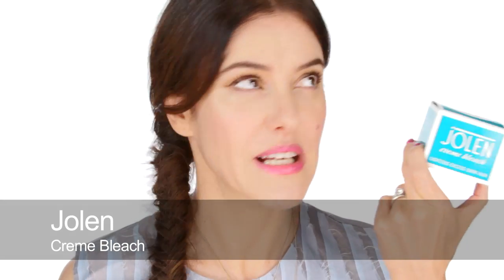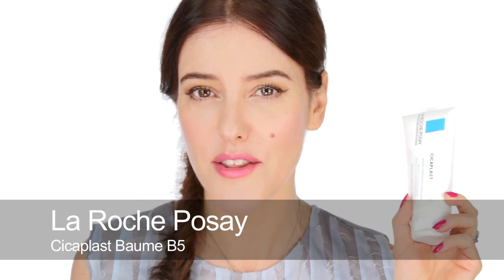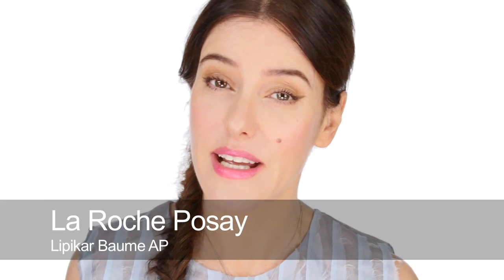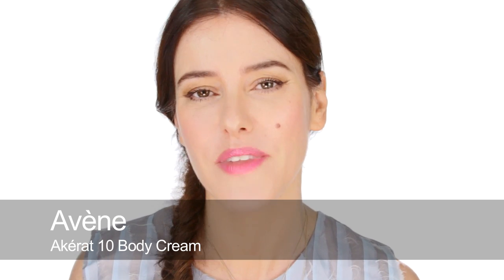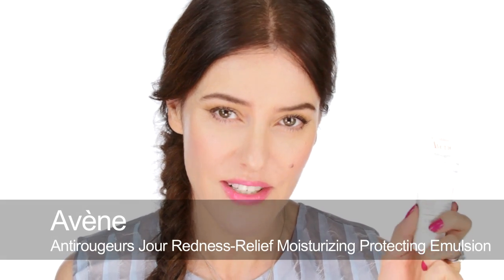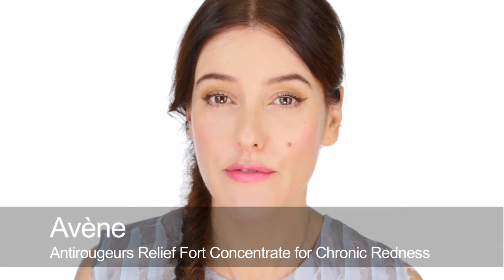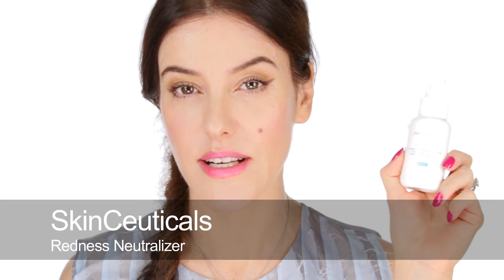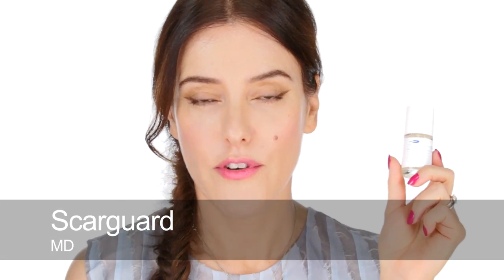Beauty Nightmares! Solutions from my Pro Kit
100% of advertising revenue is donated to charity.

Here are the links to my Puffiness & Bags Under the Eyes - Causes and Treatments and my French Pharmacie Skincare Favourites film

Also to see how to create the look in this film, take a look at my 'Easy Effortless Winged Eye Liner - My Night Out Look'

Most of the time my job is all about prettifying - a touch of blusher here and a slick of gloss there - but very often there are beauty emergencies to be dealt with. My canvas's are the worlds top models and A-listers who, just like you and I, can be struck with allergies, irritations, puffiness and unwanted facial hair. They are depending on me to make things better and in this film I show just a few of the products I rely on to solve problems quickly.

The lip colour I am wearing is Clinique's Chubby Stick in Pudgy Peony 15

For all the products used in this film and for more makeup tips and information visit my